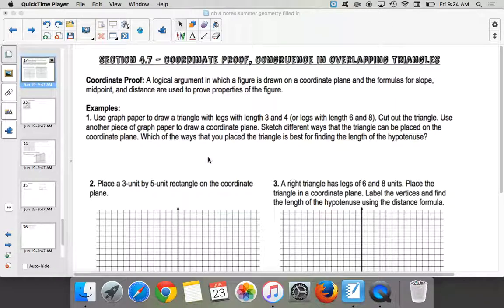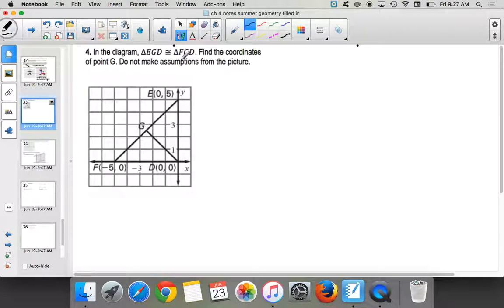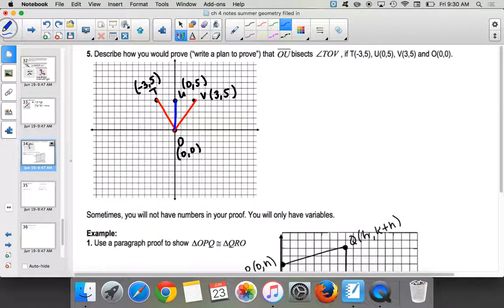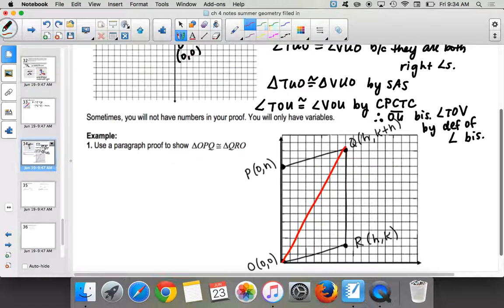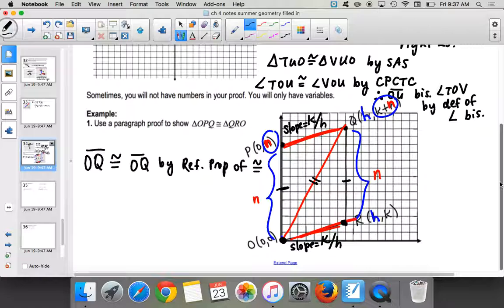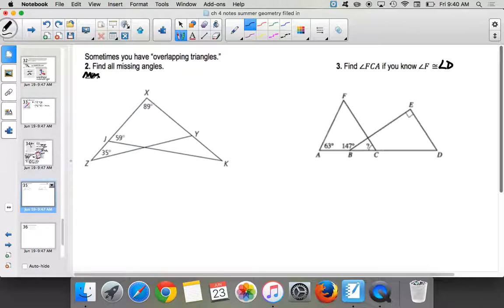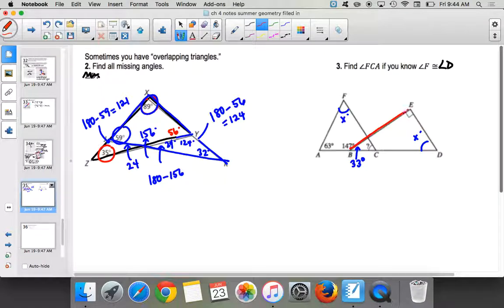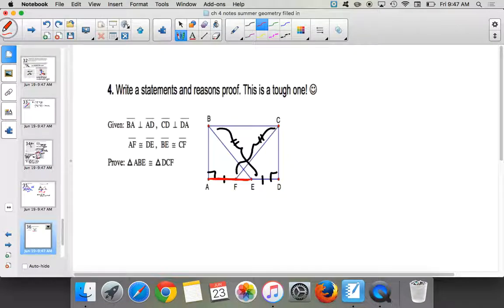Section 4.7 Summer Geometry: Coordinate Geometry and Congruence in Overlapping Triangles